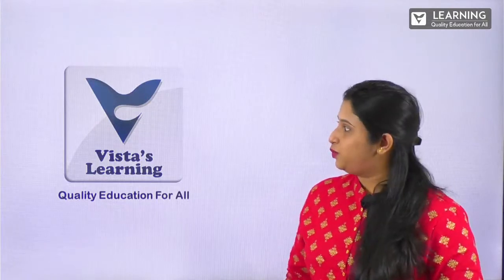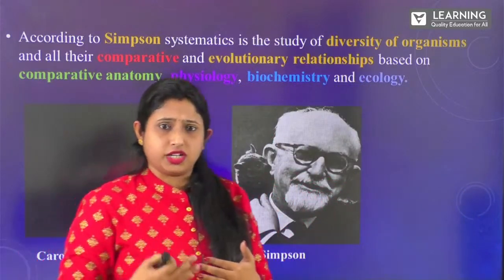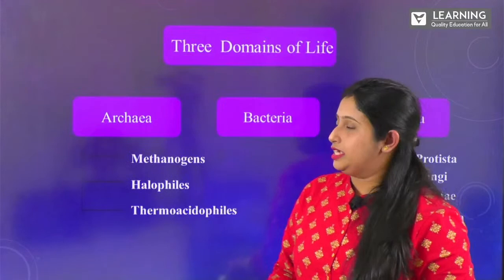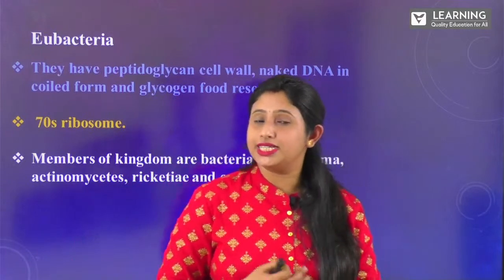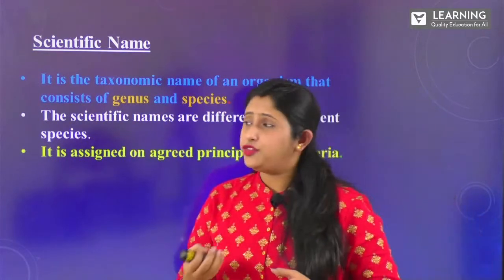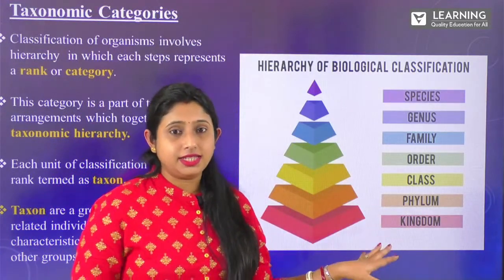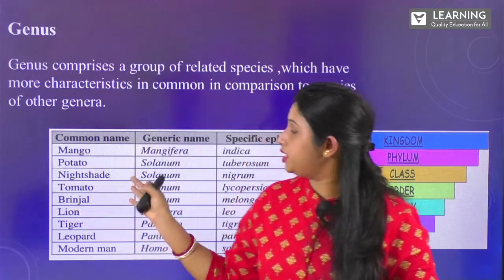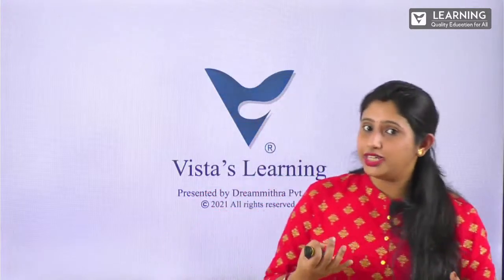Class 11 CBSE Biology | The Living World | KSEEB | By Reema Ma'am | Vista's Learning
Tutor name: Reema
The living world - Diversity and Taxonomic  Categories - Why Taxonomic classification is necessary?
Here in this session we will be discussing about biodiversity, classification, nomenclature, identification, the process to write scientific name, various scientific names of living organisms and taxonomic hierarchy.